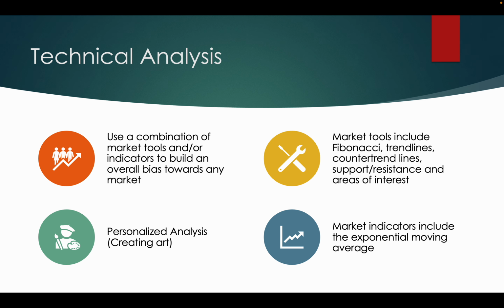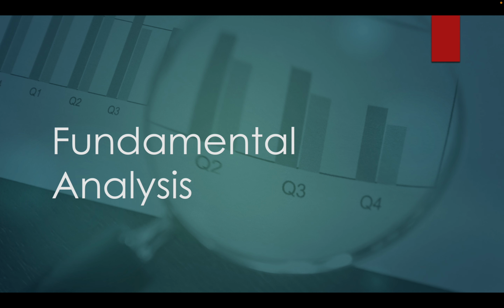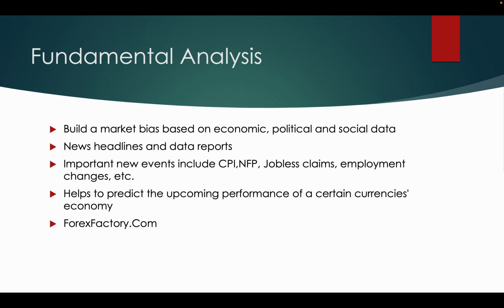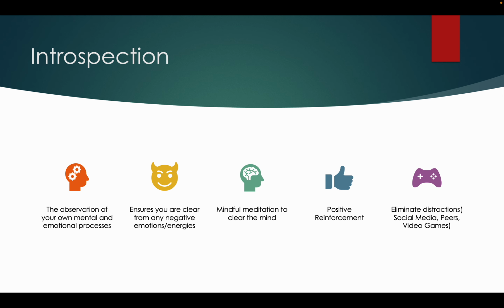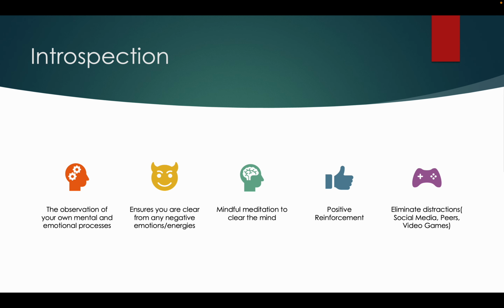The 3 Types of Forex Analysis: Technical, Fundamental, and Self-Evaluation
In this video, I break down the three essential types of analysis every Forex trader should know: Technical Analysis, Fundamental Analysis, and Self-Evaluation. Understanding how to use each of these methods effectively can take your trading to the next level. Whether you're just starting or looking to refine your skills, this guide will help you make better, more informed trading decisions.

🔹 Technical Analysis: How to read charts, use indicators, and identify trends to predict price movements.
🔹 Fundamental Analysis: Understanding economic news, global events, and market fundamentals that impact currency prices.
🔹 Self-Evaluation: The importance of analyzing your own trading psychology, habits, and performance to improve long-term success.

By mastering these three types of analysis, you can develop a well-rounded trading strategy that adapts to different market conditions.

🚀 Recommended Trading Broker: Sway Markets
For those looking to trade with a trusted broker, I highly recommend Sway Markets. They offer competitive spreads, a user-friendly platform, and excellent customer support.
🔔 Turn on the bell icon so you never miss a video!

👉 Have questions or want to share your experiences with these analysis types?